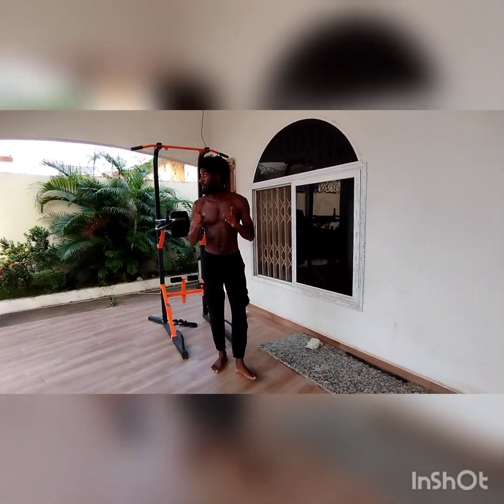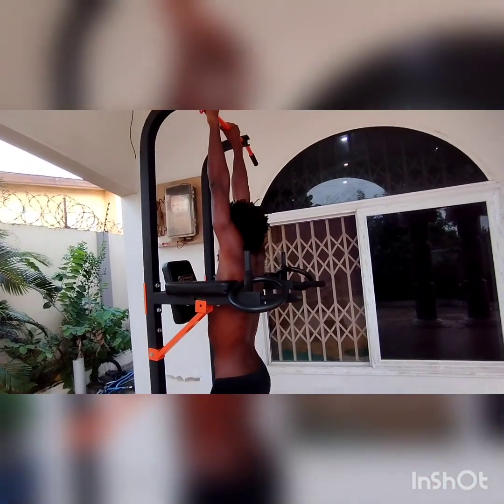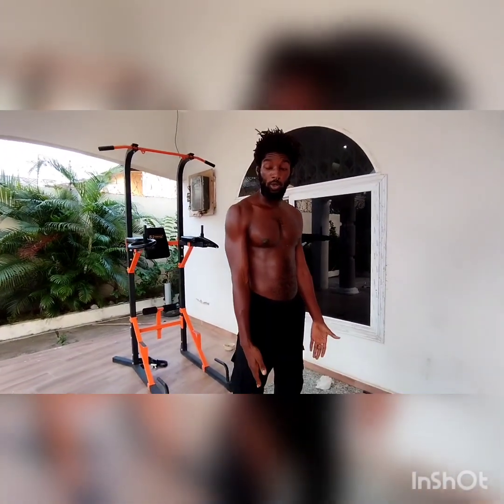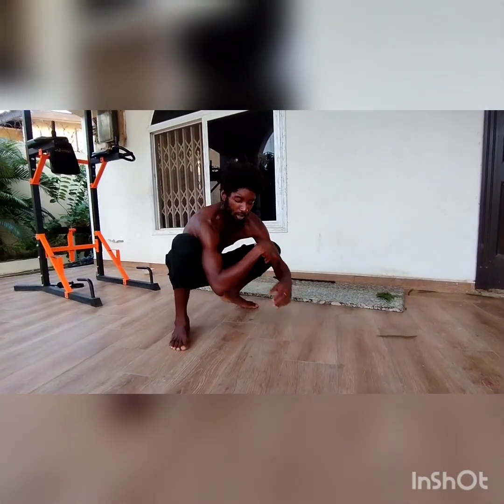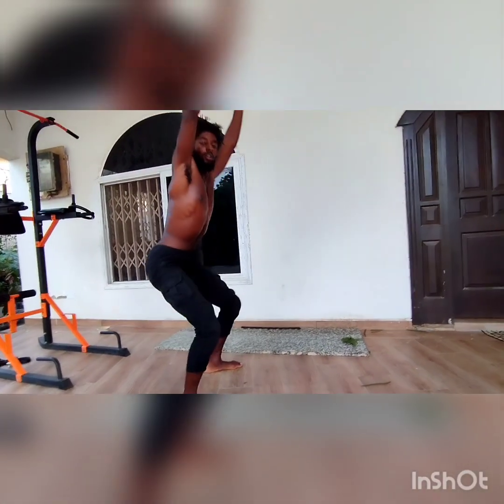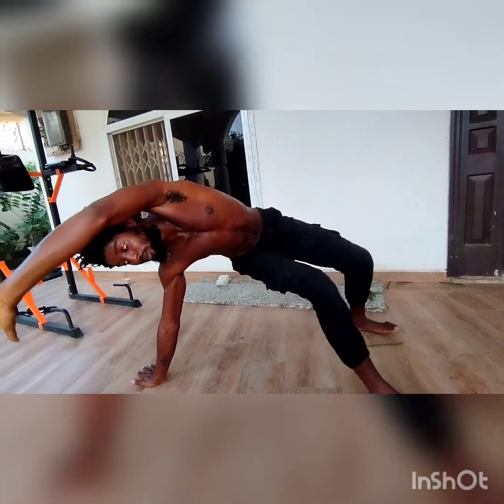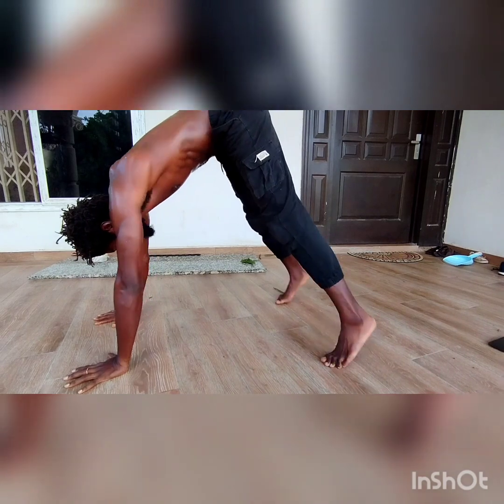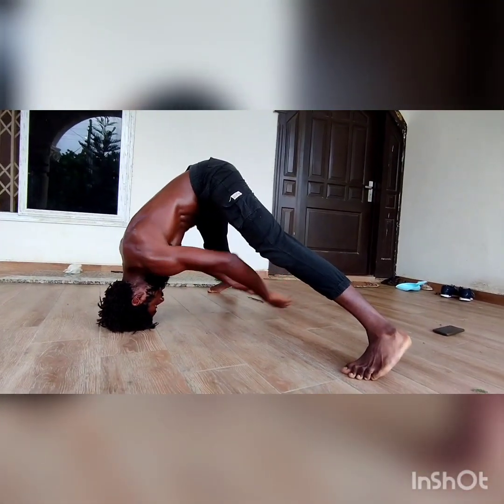4 Daily Movements for Spinal Health and Lower Back Pain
for 1-on-1 Coaching and Training